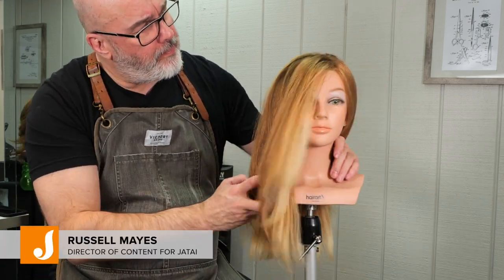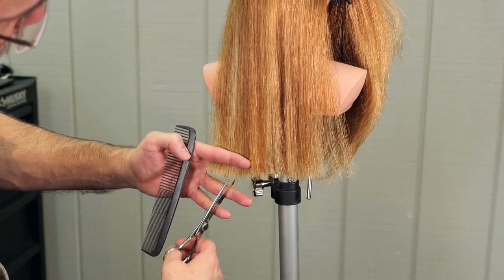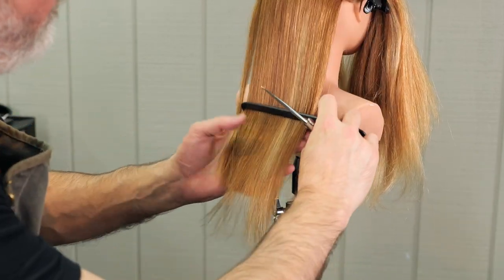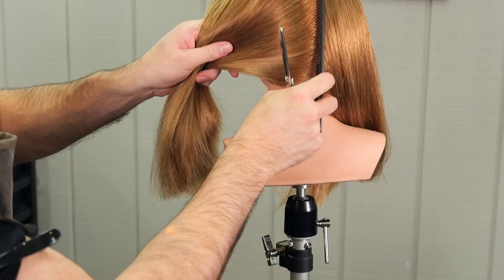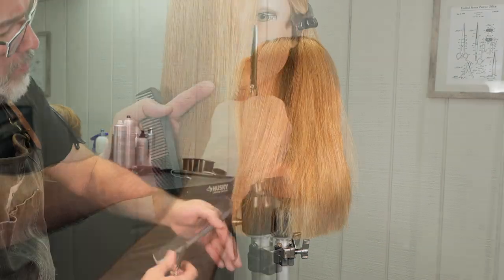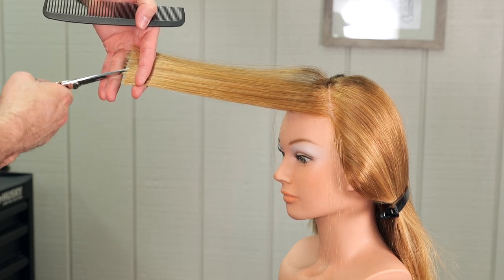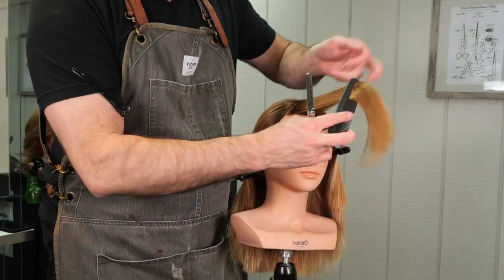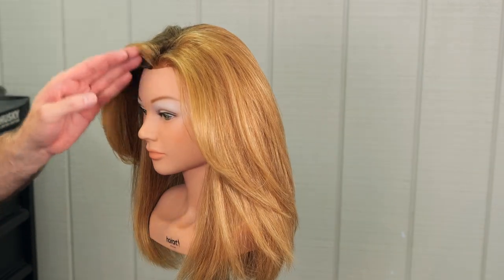Straight Dry Cut With Layers using Scissors by Russell Mayes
Dry haircutting has its advantages, most notably that you can see exactly how much weight is being removed and that the overall length doesn't lengthen like it does on wet hair. In this video, Russell does a dry haircut on straight, blow dried hair and focuses the layering around the face while removing weight on the ends and keeping the overall shape super soft with lots of movement.